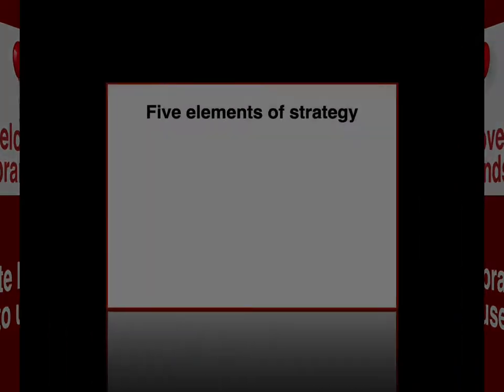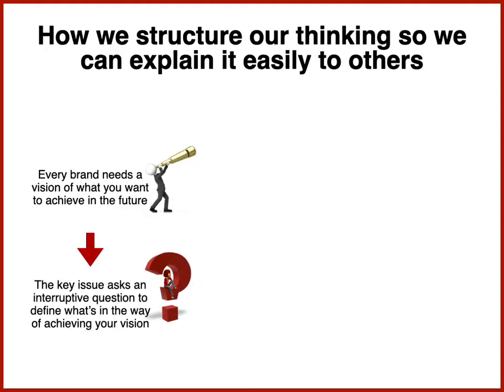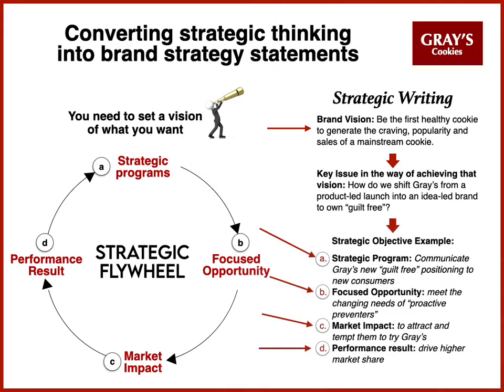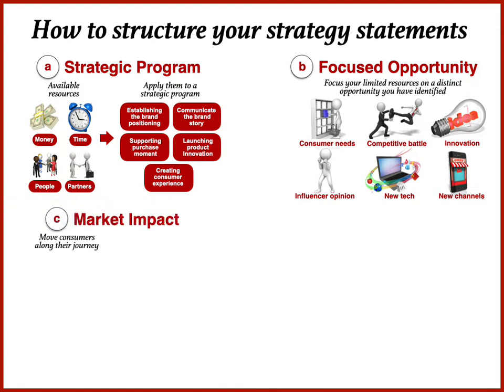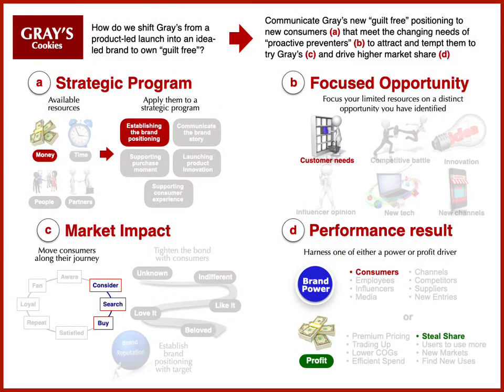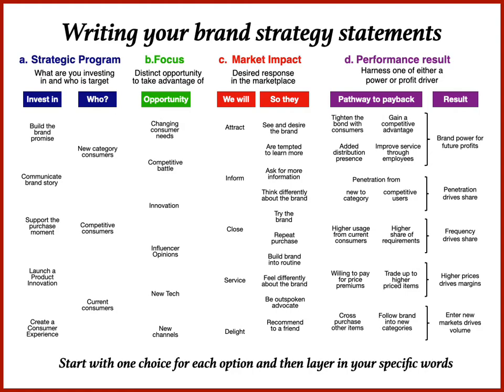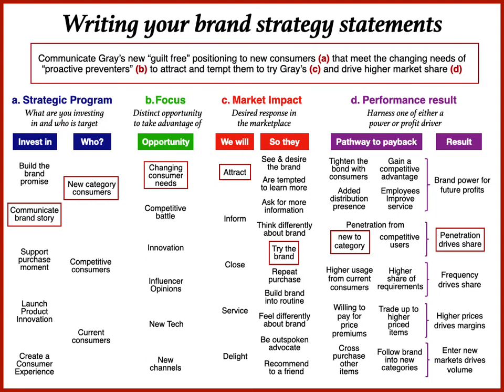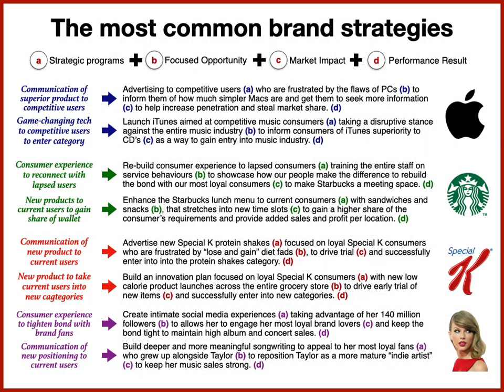How to write brand strategies for your Marketing Plan.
We use our five elements of strategy to structure our thinking so we can build brand strategy statements that we can easily explain to others.

The most important element of any plan is the strategy statements. You need to know where you will invest your limited resources. The best statements bring focus on an identified opportunity you can take advantage of.

Your brand strategy must create a market impact that acts as a tipping point that changes your brand’s positional power. And, you must realize a performance result that makes the brand stronger and wealthier. Then, do it over and over.

To read more on how to write brand strategy statements

I wrote my 𝗕𝗲𝗹𝗼𝘃𝗲𝗱 𝗕𝗿𝗮𝗻𝗱𝘀 𝗽𝗹𝗮𝘆𝗯𝗼𝗼𝗸 𝘁o show how to build a brand that consumers will love. We show you how to think, define, plan, execute, and analyze. To order Beloved Brands on Amazon on Rakuten Kobo or on Apple Books

If you are looking to take control over your career, our 𝗕𝗿𝗮𝗻𝗱 𝗠𝗮𝗻𝗮𝗴𝗲𝗺𝗲𝗻𝘁 𝗠𝗶𝗻𝗶 𝗠𝗕𝗔 will teach you how to think, define, plan, execute, and analyze. Our Mini MBA is a virtual brand training certificate program designed for ambitious marketers to accelerate their career. We provide 36 video lessons that replicates our in-person brand training.

If you are looking for 𝙈𝙖𝙧𝙠𝙚𝙩𝙞𝙣𝙜 𝙏𝙧𝙖𝙞𝙣𝙞𝙣𝙜 for your team, we promise to make your team smarter. Our marketing training teaches the five core marketing skills: Strategic Thinking, Brand Positioning, Marketing Planning, Marketing Execution, and Brand Analytics.